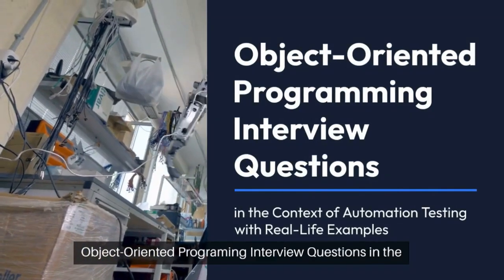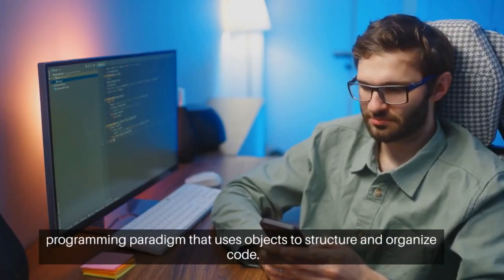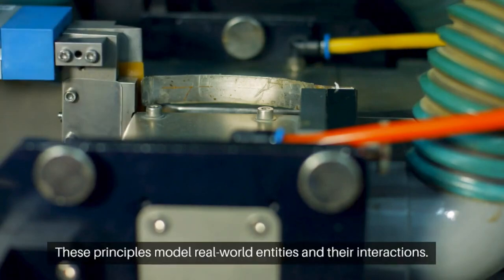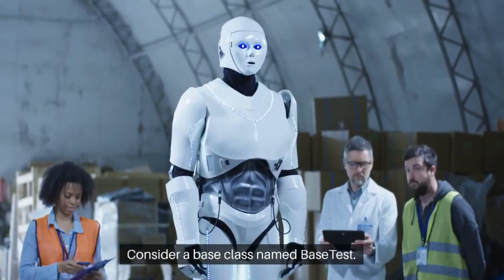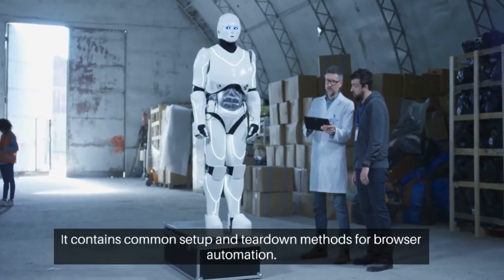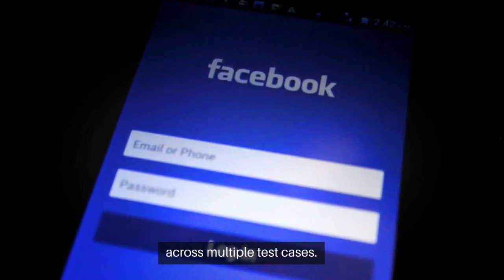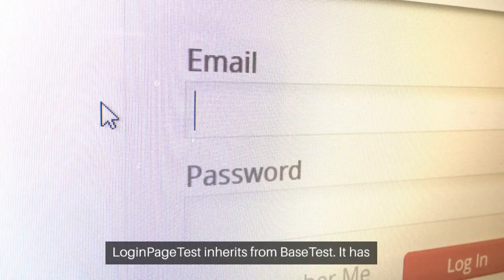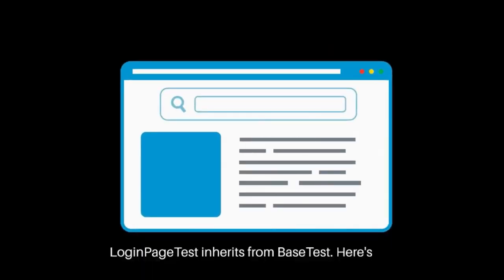OPPs Interview Questions in the Context of Automation Testing with Real-Life Examples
🚀 Unlock Your Testing Career - OOP Interview Questions for Automation Testing

🎓 In this video, we dive deep into Object-Oriented Programming (OOP) interview questions tailored specifically for automation testing roles. Whether you're a seasoned QA engineer or gearing up for your first testing interview, these real-life examples and questions will help you master the OOP concepts crucial for success in the automation testing landscape.

🔍 Key Topics Covered:

Understanding the fundamentals of OOP in the context of automation testing.
Common interview questions and strategies for delivering standout responses.

👩‍💻 Who Should Watch:

Automation Testers
QA Engineers
Software Developers transitioning to testing roles
Anyone preparing for a testing interview

📌 Timestamps:
0:00 - Introduction
0:36 - Classes and Objects
02:35 Encapsulation in Automation Testing
05:44 Understanding Inheritance in Automation Testing
08:45 Polymorphism in Automation Testing
11:40 Understanding Abstraction in Automation Testing
15:09 Page Object Model
16:07 Explain the difference between "static" and "instance" variables and methods in automation testing.
17:44 Advantages of Using Abstract Classes and Interfaces in Automation Testing